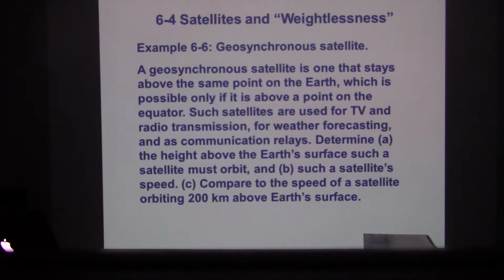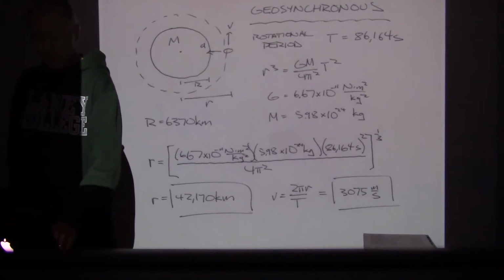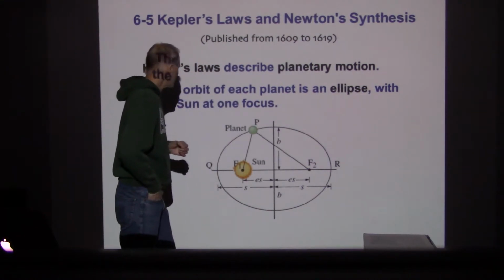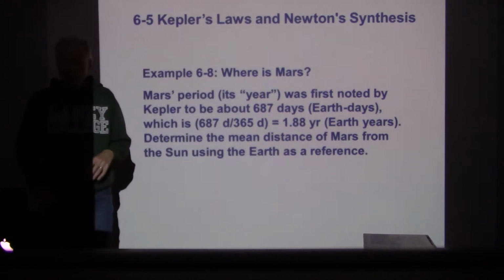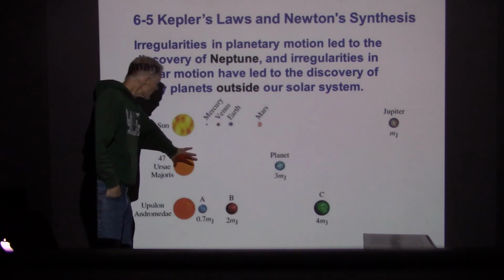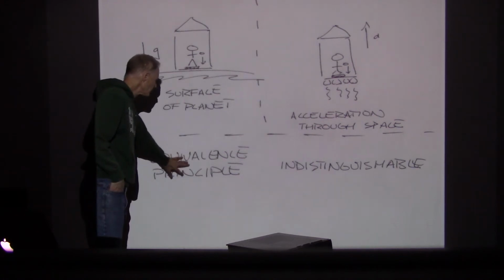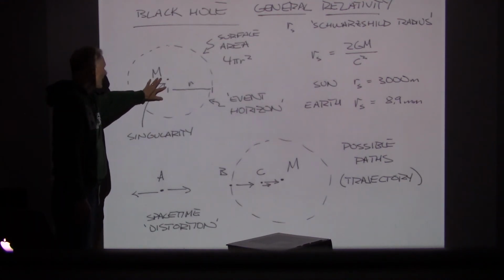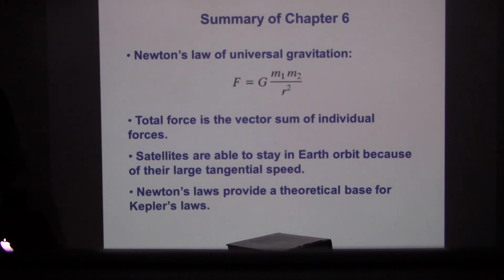Laney College Physics 3A Chapter 6 Lecture 2